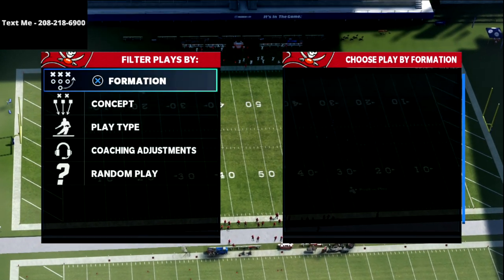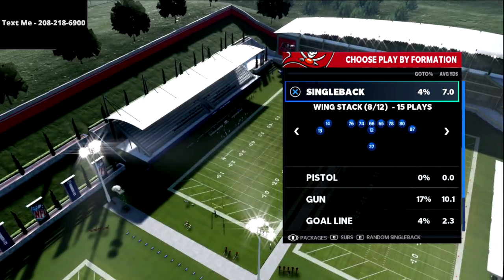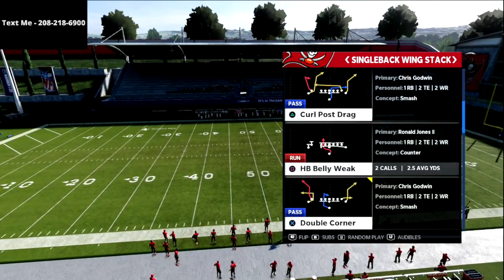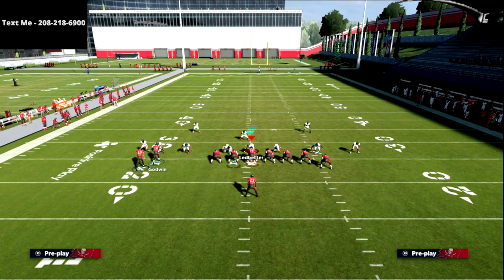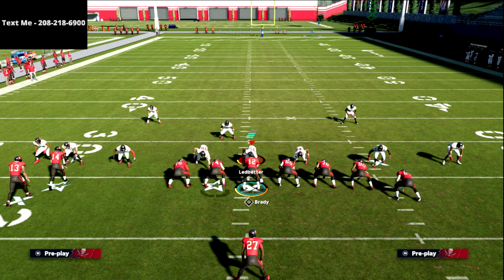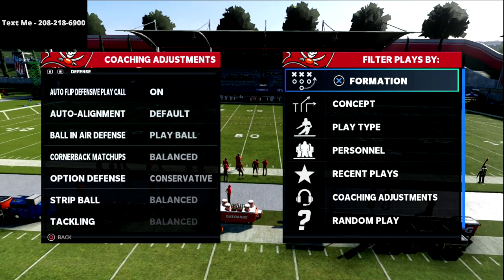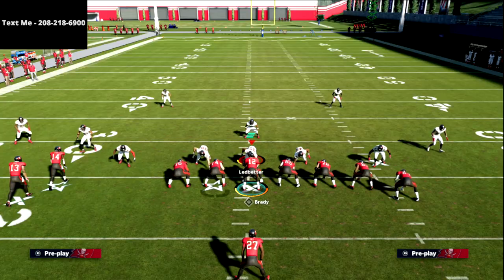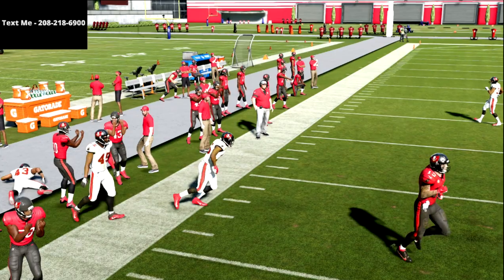Madden 22 Training Camp| This Underneath Spacing Concept Will Beat The META Defense